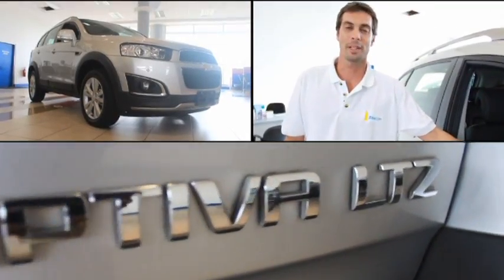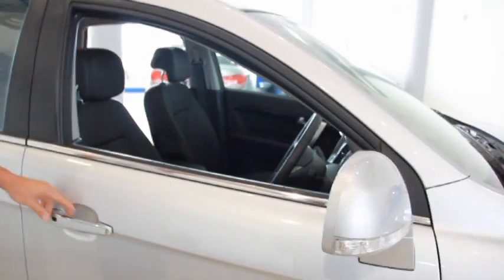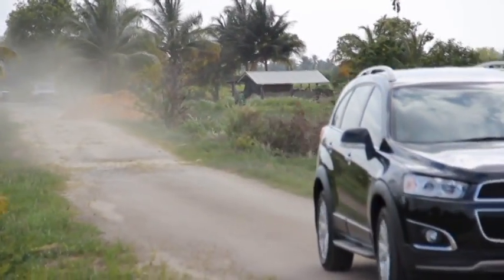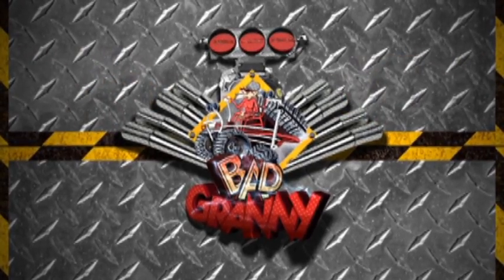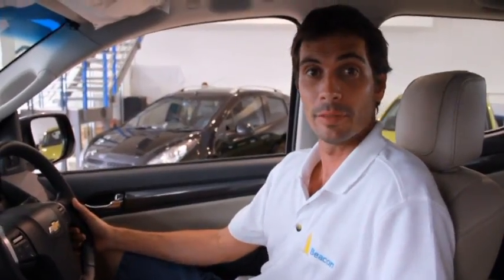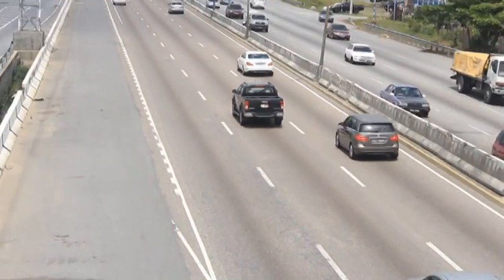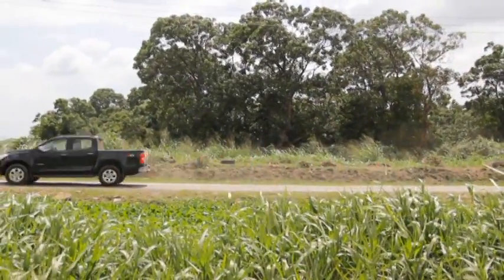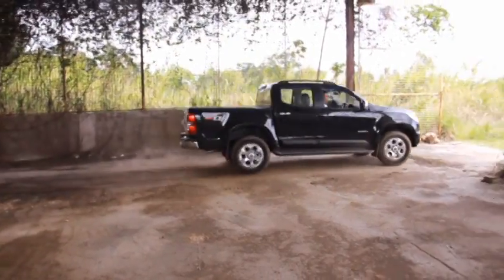Bad Granny Test Drives Chevy Part 2